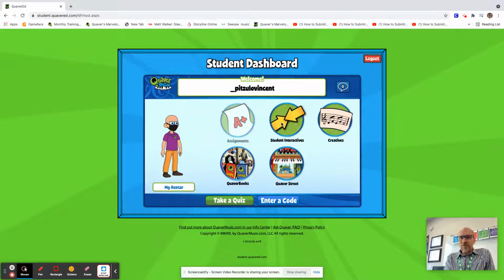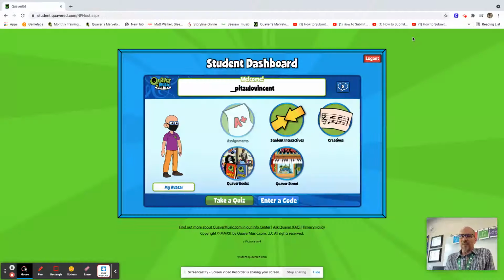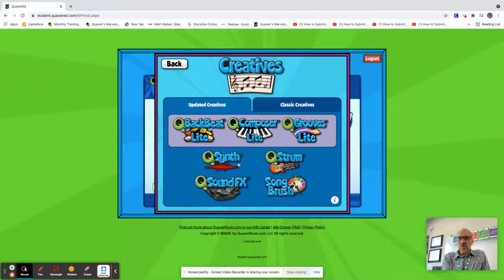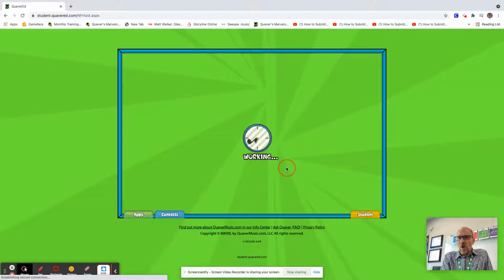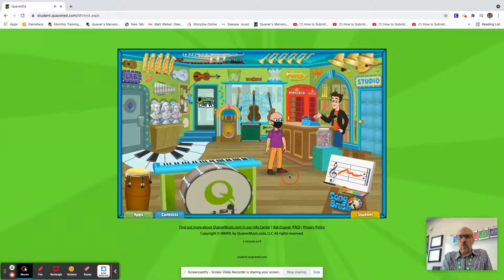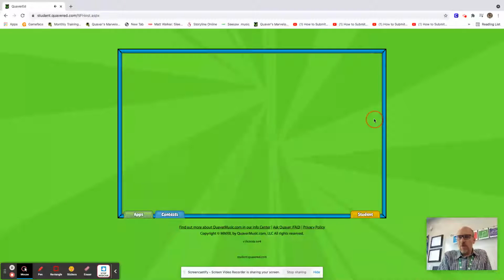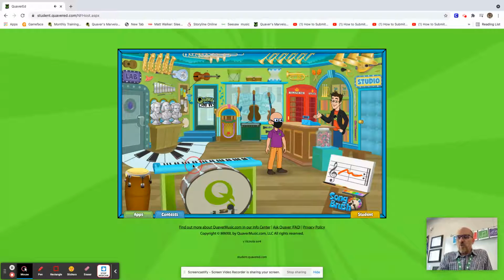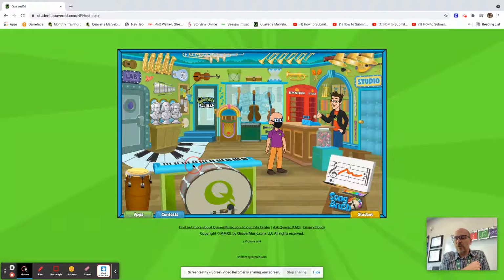Intro to Quaver Music for Back to. School Night